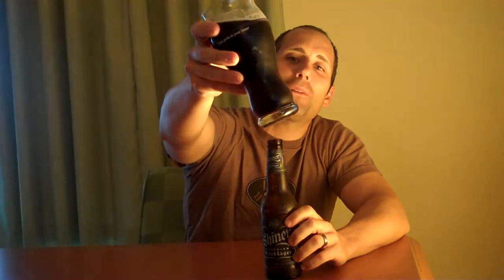Shiner Bohemian Black Lager Beer Review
Beer Review of the Shiner Bohemian Black Lager.  A very good, classic flavored Black Lager. Hope you enjoy our review.